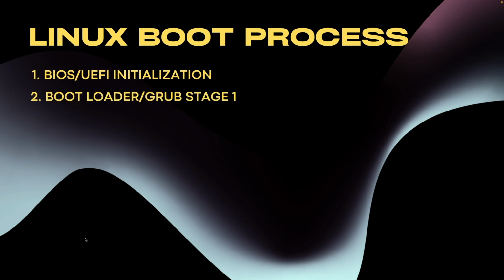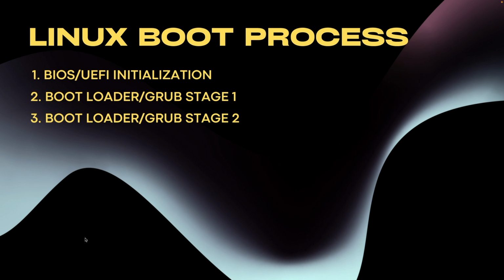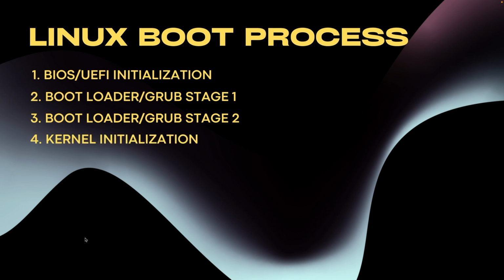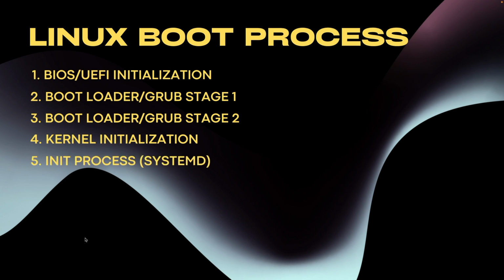Linux Tutorial for Absolute Beginners - Part 2 | Linux Boot Process Step by Step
The Linux boot process is a series of steps that occur when a computer is powered on or restarted.

1. BIOS/UEFI Initialization

2. Bootloader

3. Linux Kernel Initialization

4. Init Process (Systemd)

5. User Space Initialization

6. Login Prompt

How Linux Boot Process Work?
0:00 Intro
0:37 Linux Boot Process
0:45 BIOS/UEFI
1:29 Boot Loader
2:24 Kernel
2:52 Init Process
3:16 User Space
3:40 Login Prompt